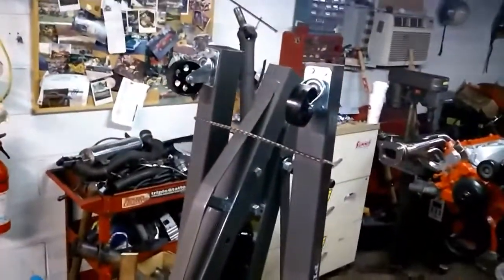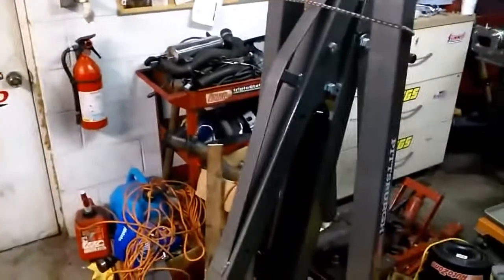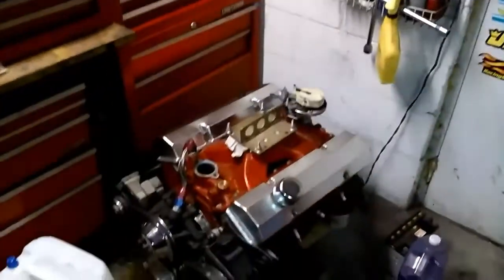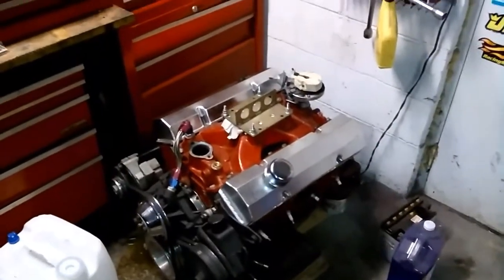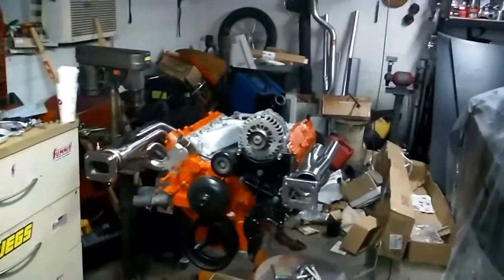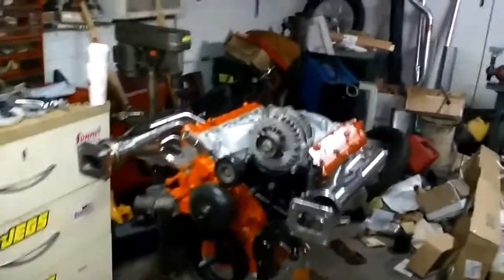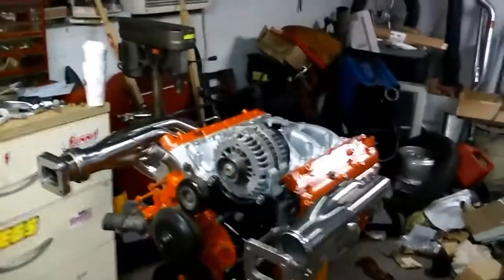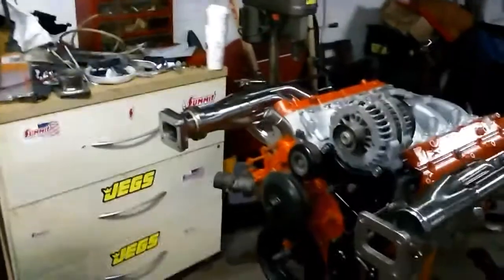Caprice updatepart 3. 4-3-17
Getting things done.